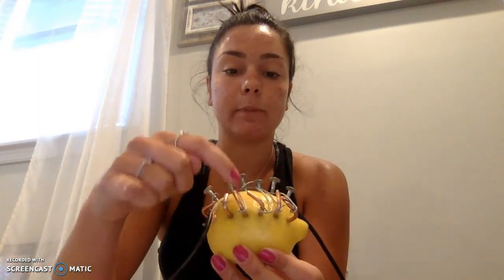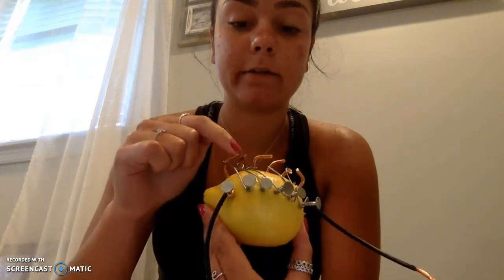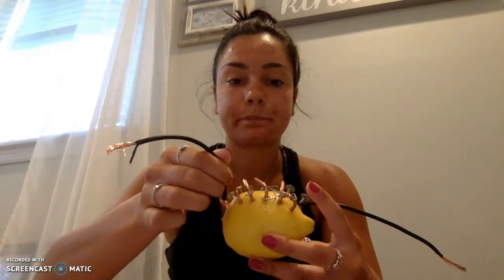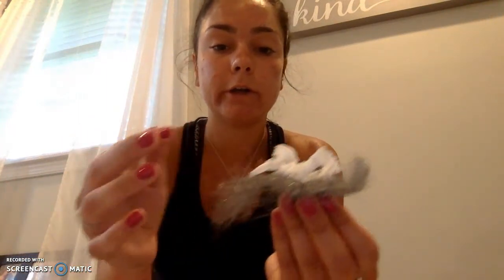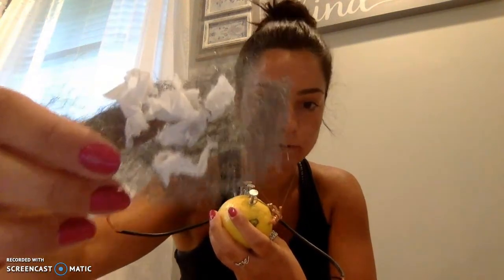Presentation 5: Lemon Electrochemical Cell Fire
Chem 126 Logan Hubler